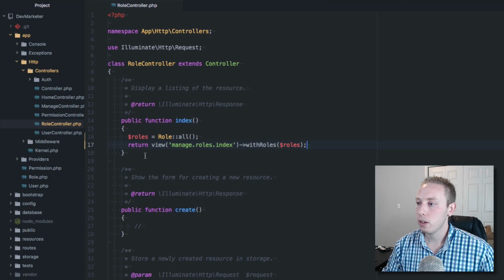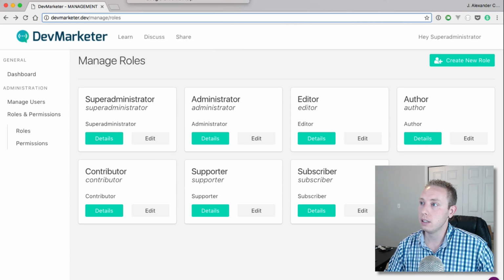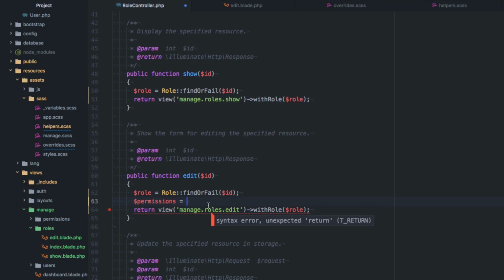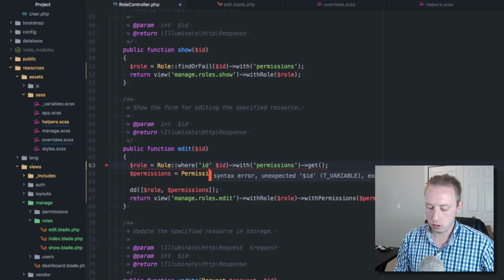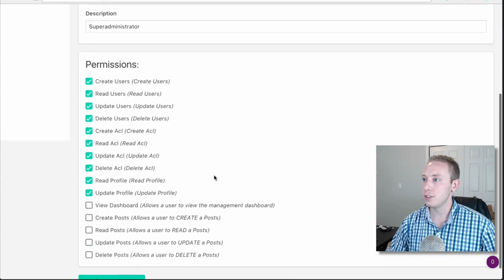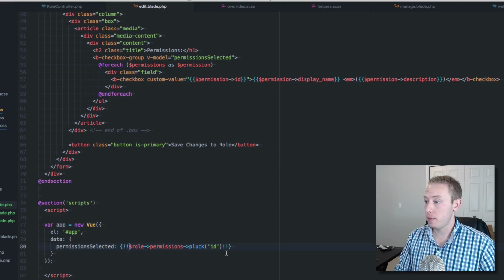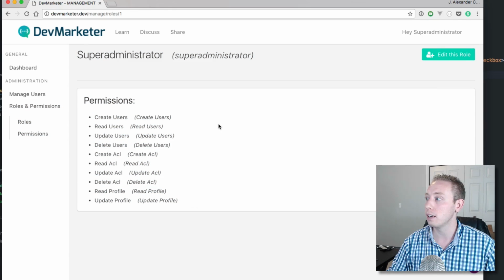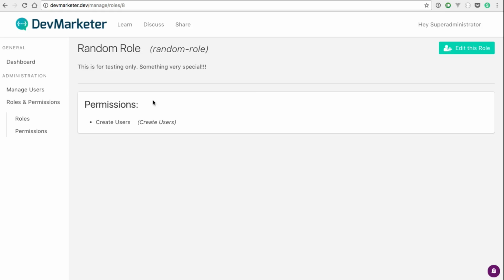CRUD for Roles - Build an Advanced Blog/CMS (Episode 14)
I promise this will be the last video about CRUD for a while! It is time to do some CRUD for our user roles. This allows us to create new roles and assign permissions to those roles.

Think of a role as a collection of permissions. So instead of needing to manually sort through potentially hundreds of permissions to select the right permissions for a user when you sign a new user up, we can instead assign them a "role" which already has a pre-set collection of permission they need, to perform a role at a company.

In our system, we are building it so that you can even assign multiple roles to the same user. This would be useful for many use cases.

FOLLOW ME

QUESTIONS?